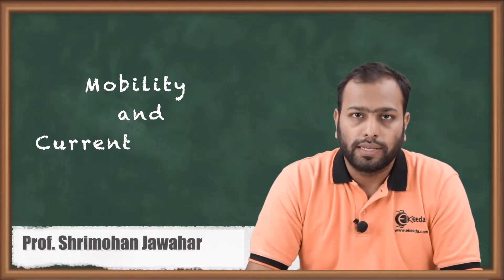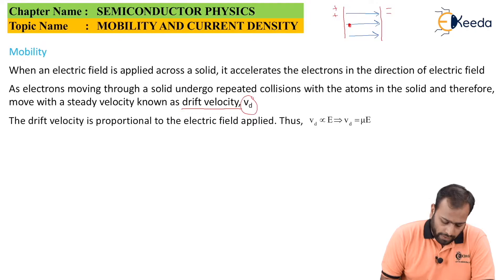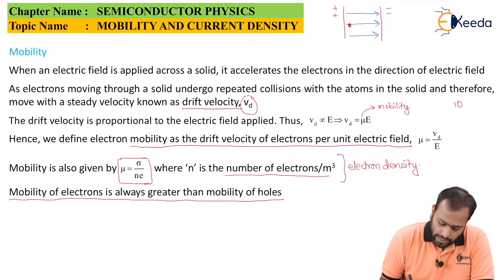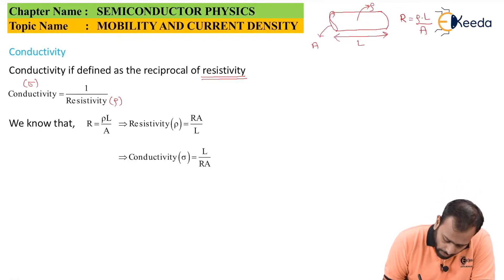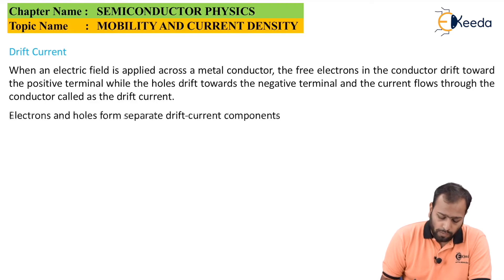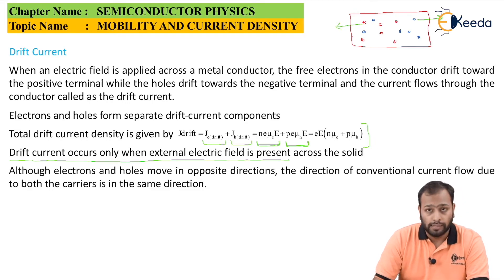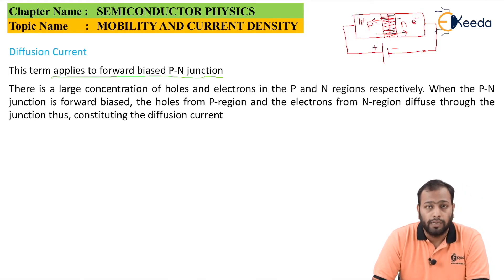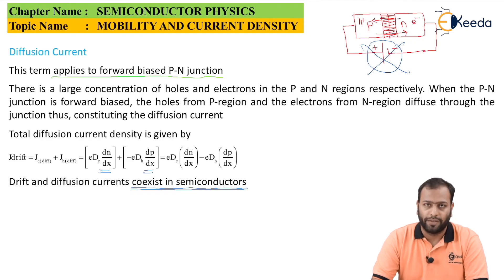Mobility and Current Density - Semiconductor - Engineering Physics 1